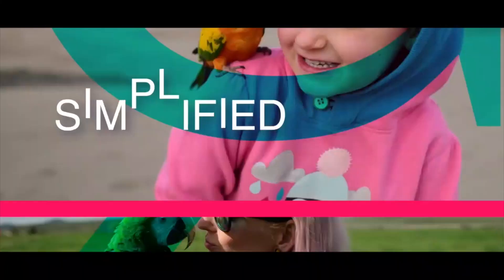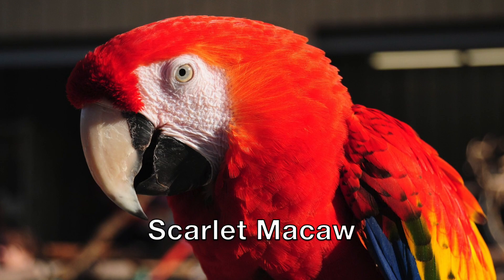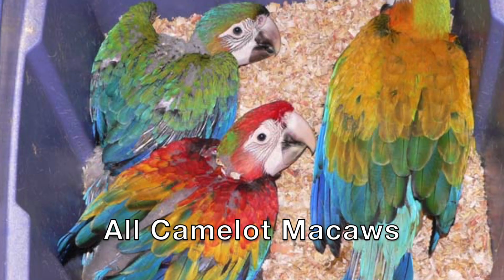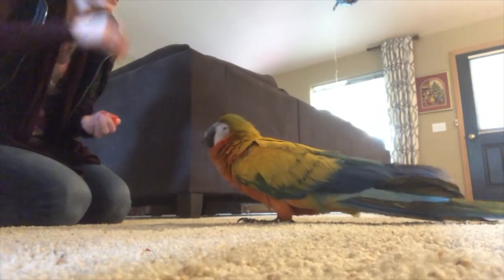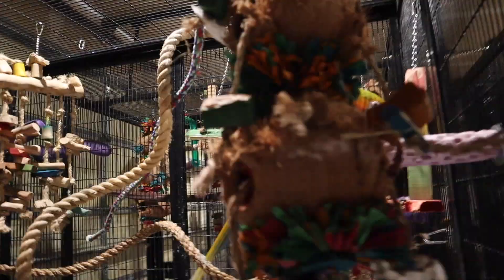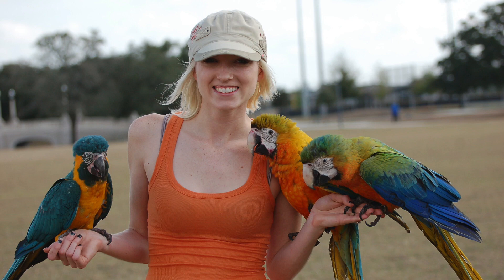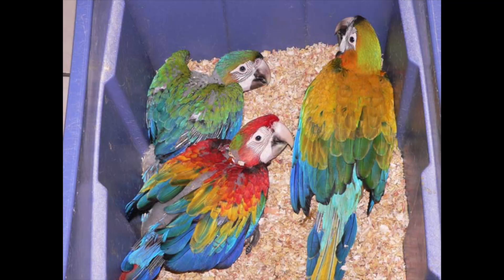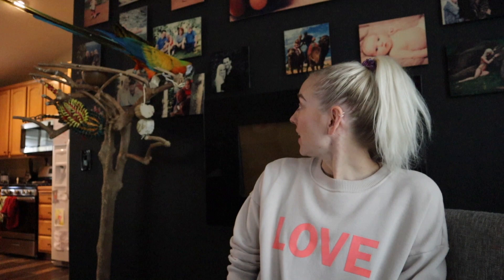Why Does My Yellow Macaw Do THIS?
Comet is my yellow dominant camelot macaw. A camelot macaw is a type of hybrid macaw with 3 different color variations; red dominant, yellow dominant and blue/green dominant. The same clutch of eggs can have all different colored babies. All hybrids look a little different though.

Thanks to all of you who asked questions in my YouTube Community tab! I love when you guys interact with me over there and help to decide what type of content you receive here on the channel. Your feedback is always welcome! What is something new you learned?